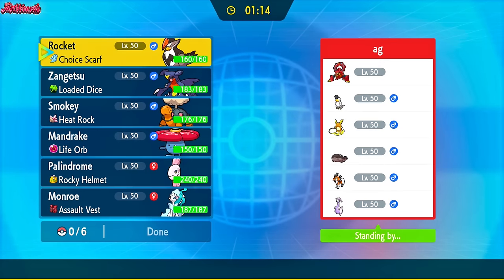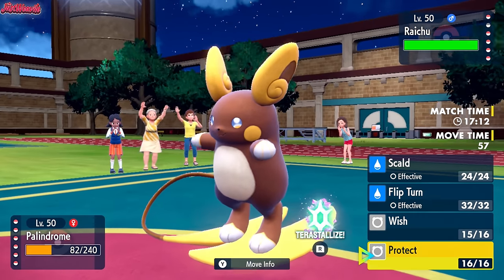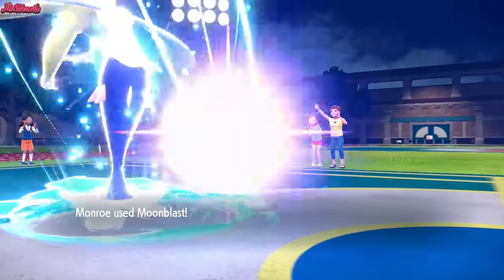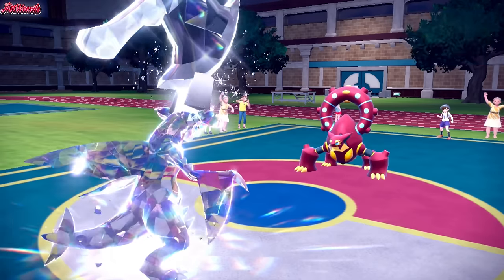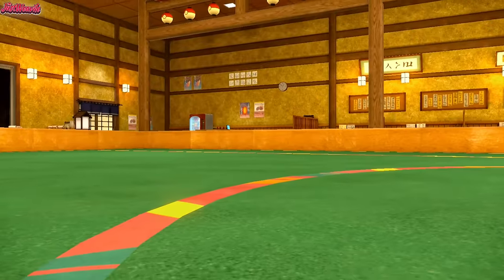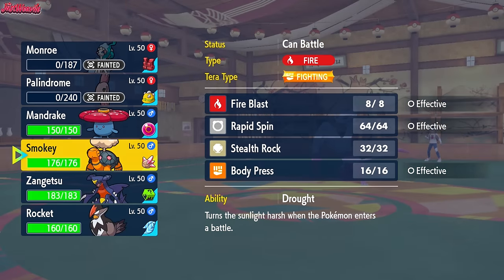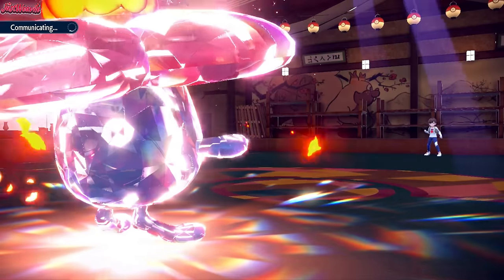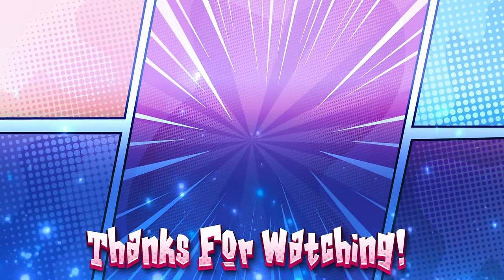This ONE MOVE Makes Garchomp Absolutely BROKEN!